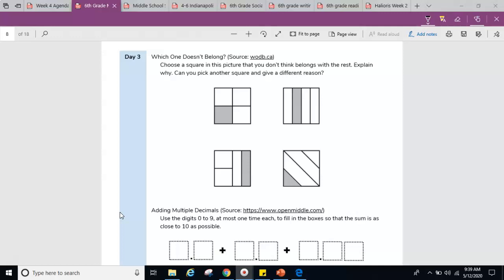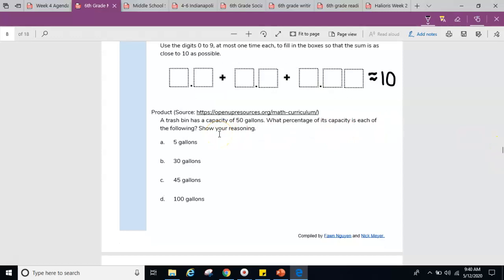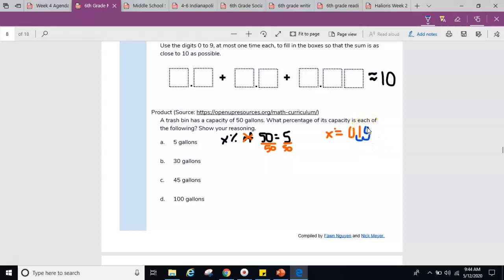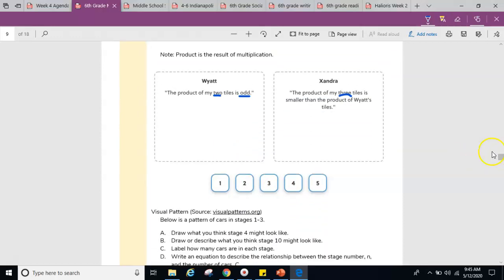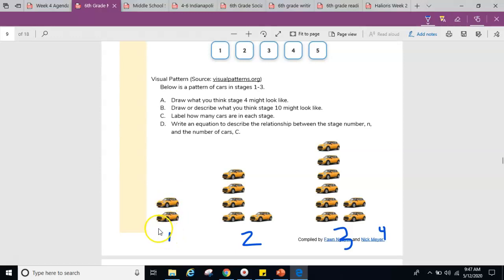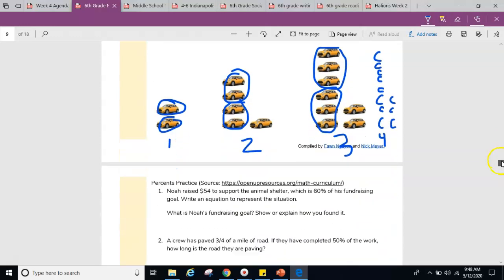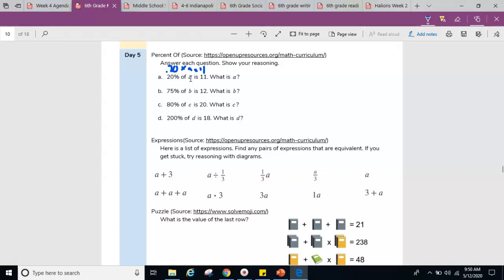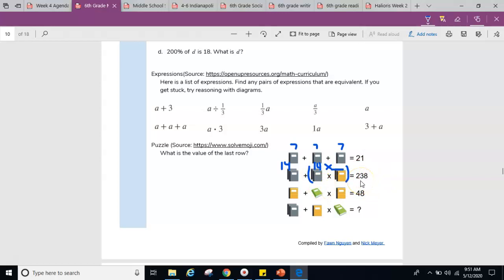6th: Math Week 2, Days 3, 4, & 5